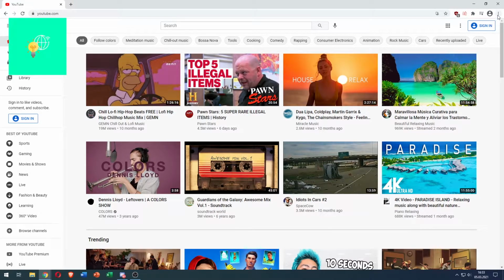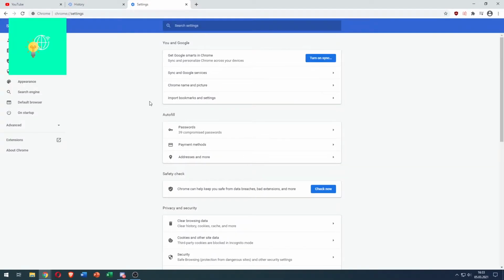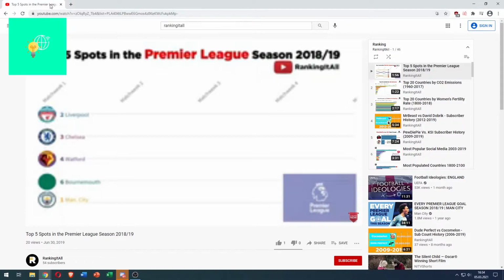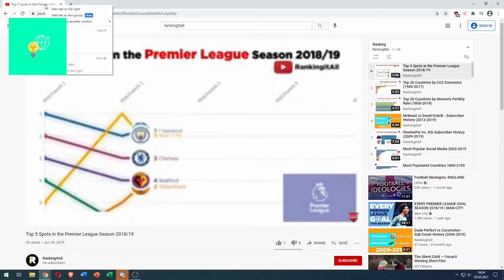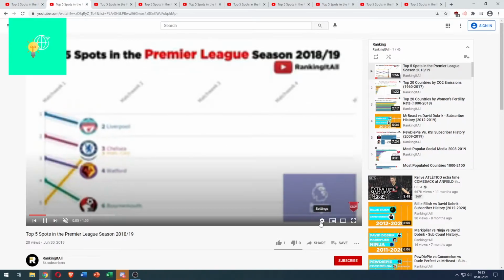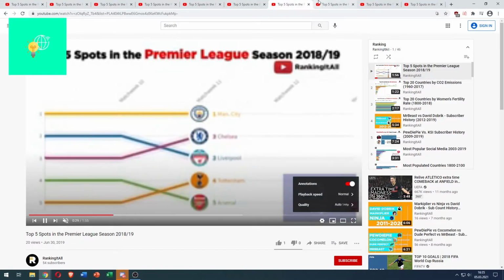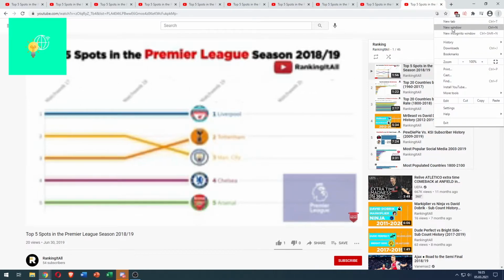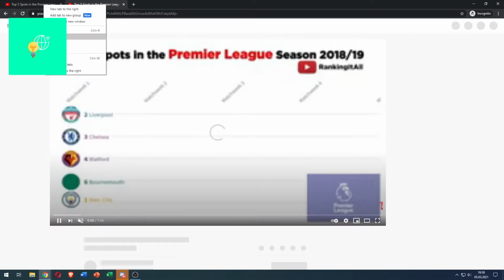How to Get Watch Hours on YouTube in 2021! (YouTube Trick)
In this video i am showing you a trick that will get you 4000 watch hours on youtube in 12 days for free in 2021. This youtube tutorial will help you get monetized on youtube.